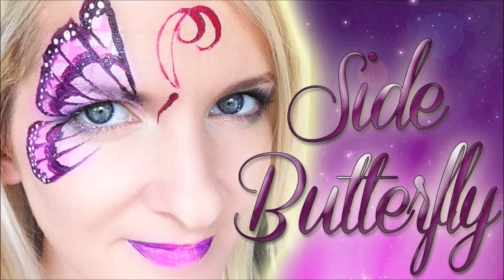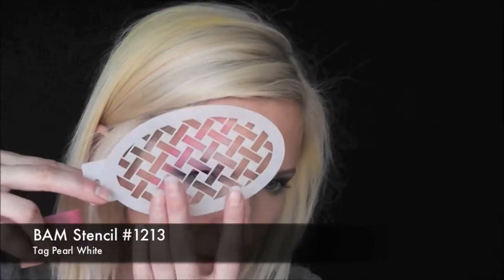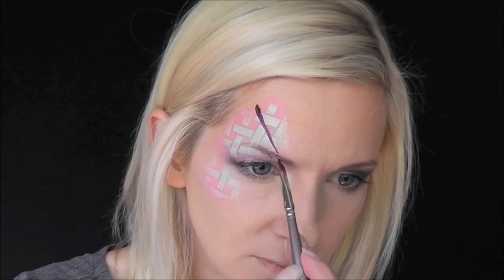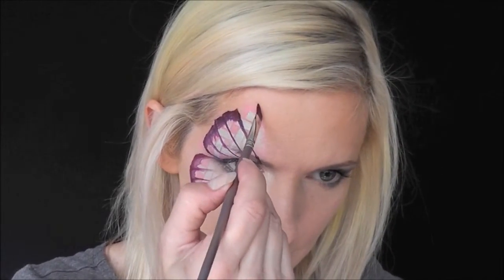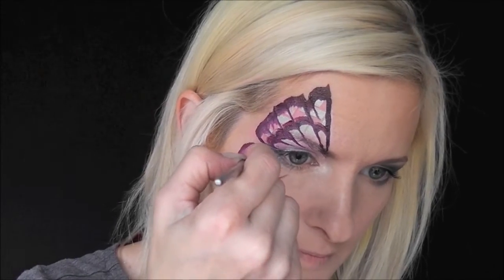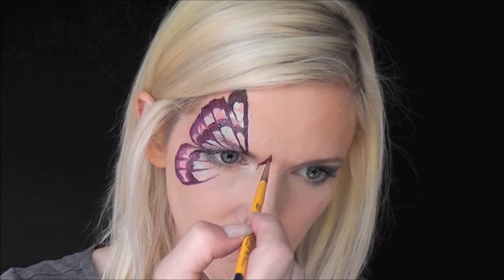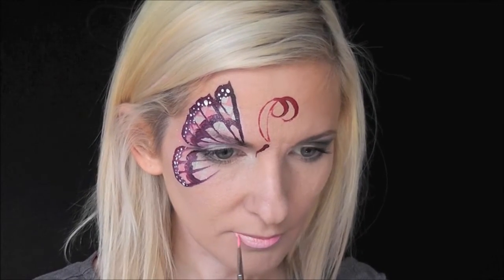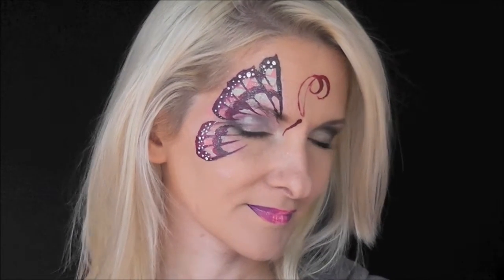Side Butterfly Face Painting Tutorial